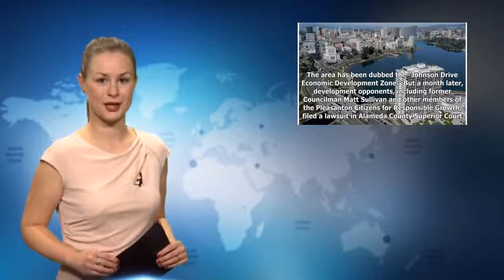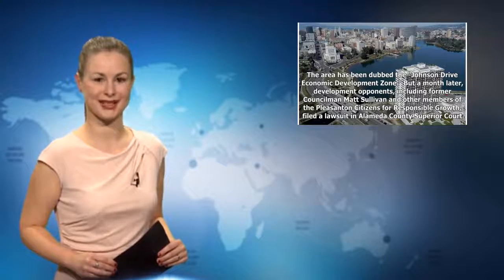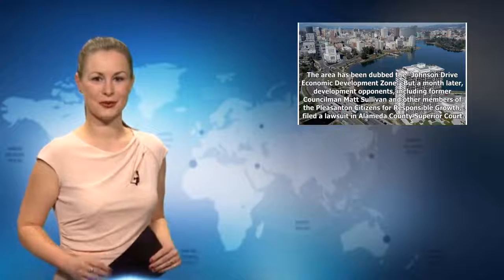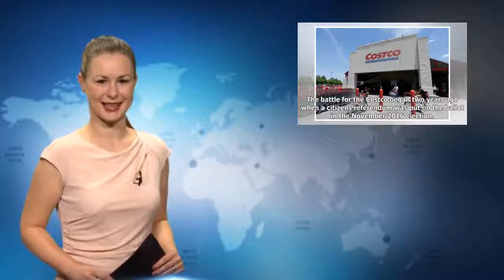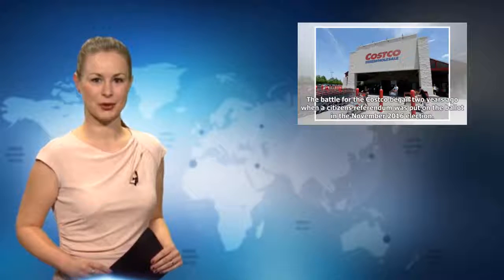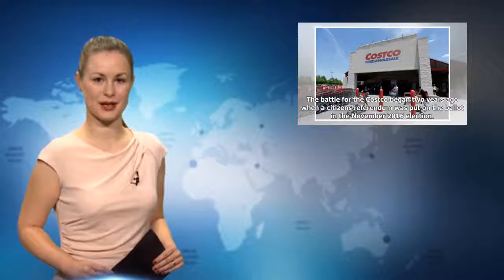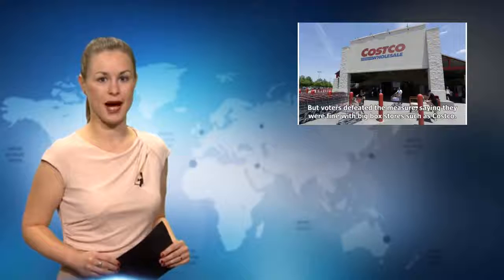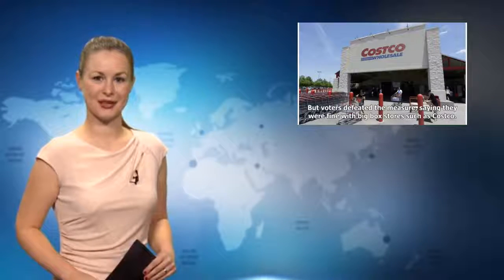New Costco, hotels in East Bay delayed after city backtracks